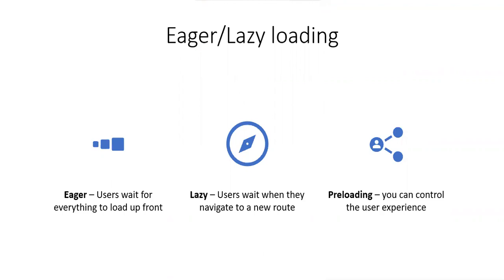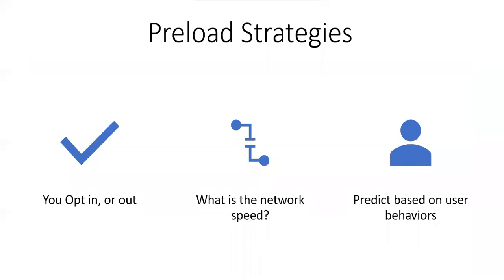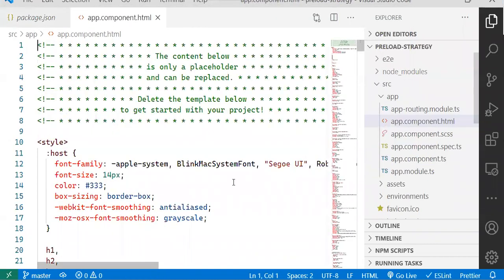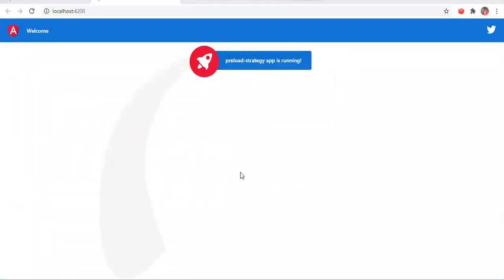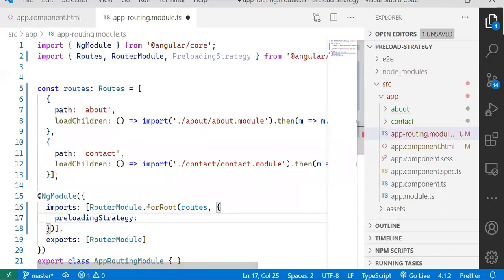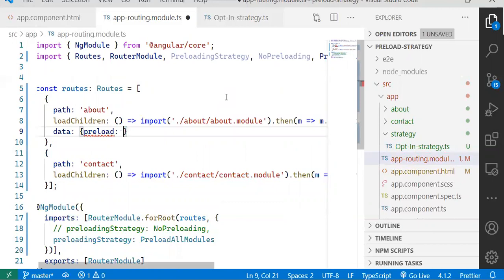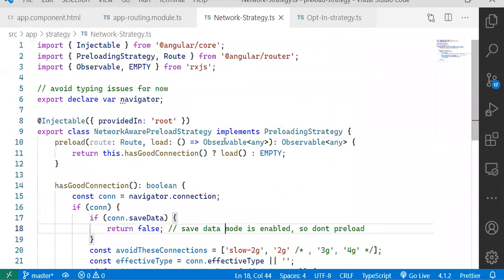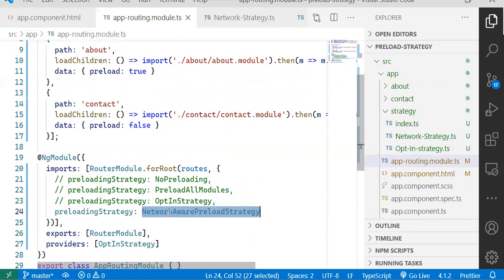Angular Preload Strategy